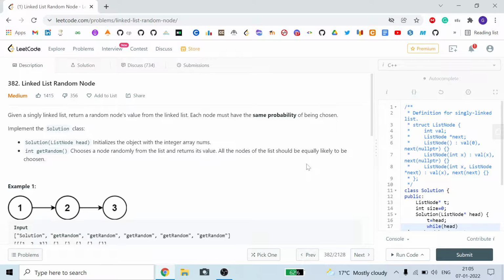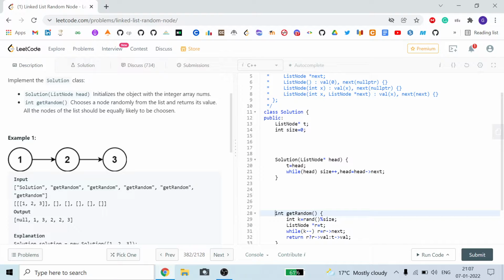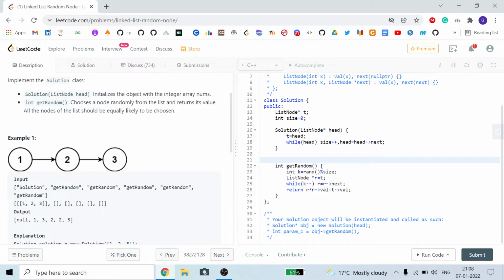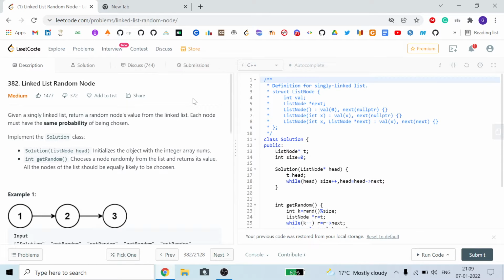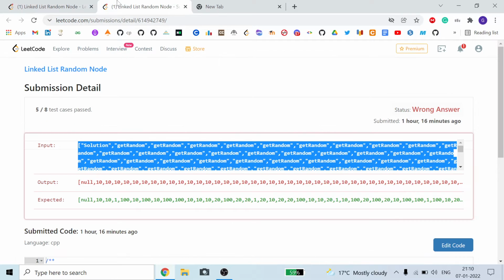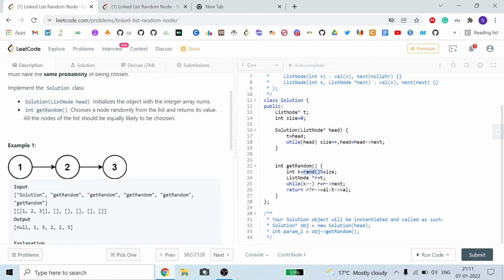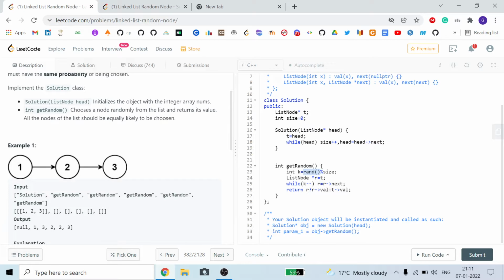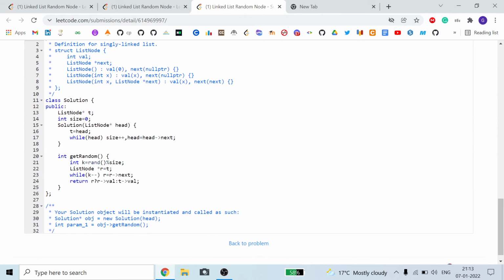Random Pick Index| Linked List| LEETCODE Daily Problem Solution